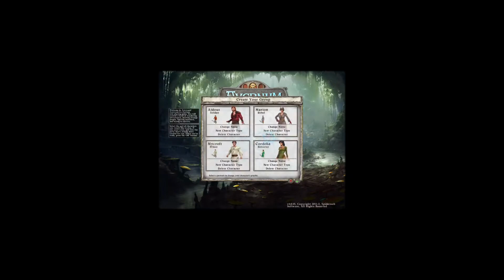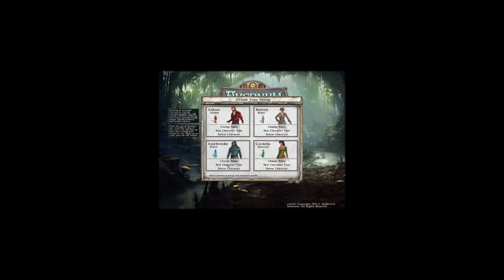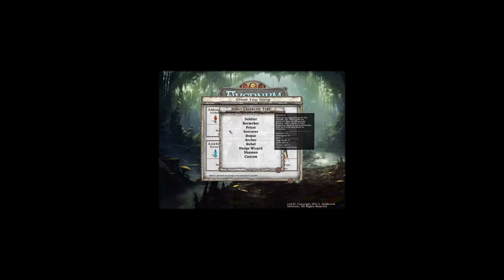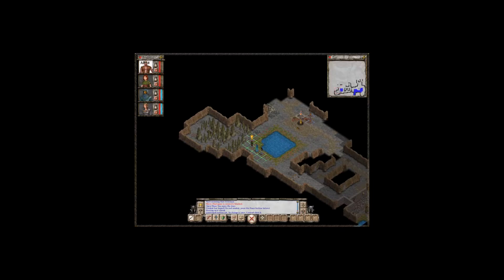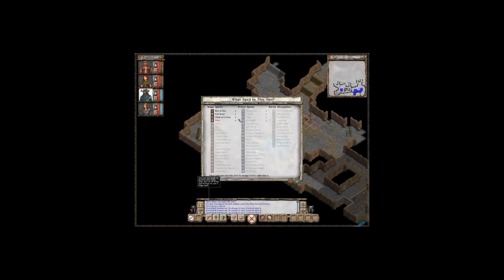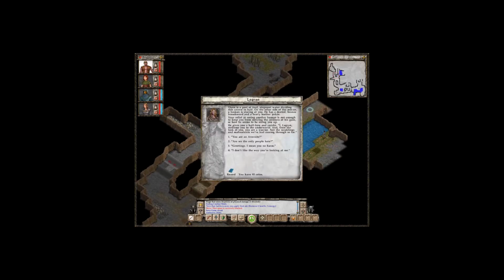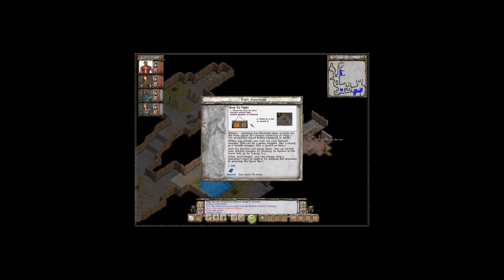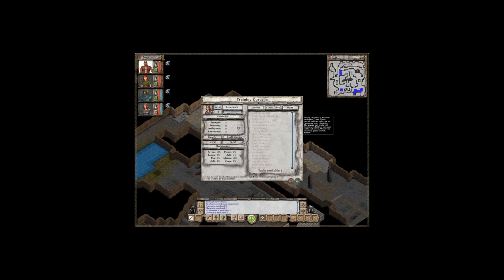Avernum: Escape From the Pit - Throwback Gameplay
As mentioned at the end of a different video, forgot which one, I have a few classic games on my computer.  This game is not graphically awe inspiring like others that I play, but was deep enough to inspire five sequels and a modernization of the first trilogy into this game engine.

I consider a game to be worth its price if I can get 1 hour of gameplay per dollar spent.  Some games I pay $40+ for and can't slog through 10 hours.  Other games I pay $20 for and have hundreds of hours in.  This game is $10 on Steam, less if you get a bundle, and even less if you get it on a Steam Sale.

Recorded in OBS Studio
Edited in HitFilm Express